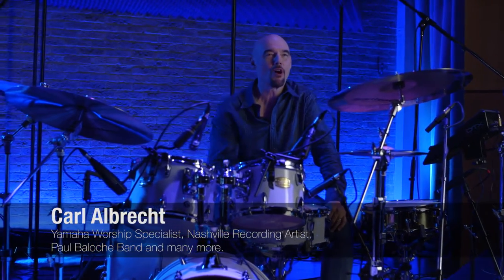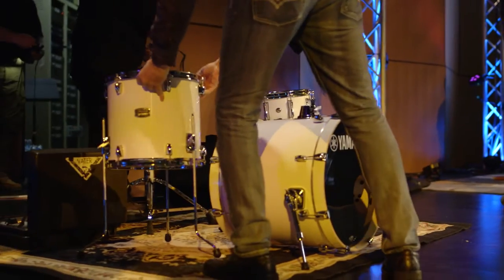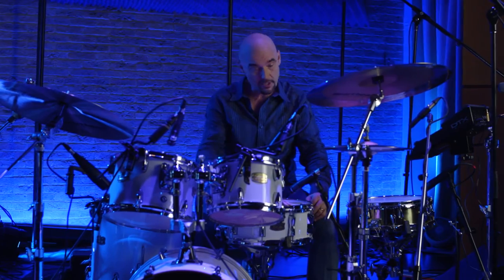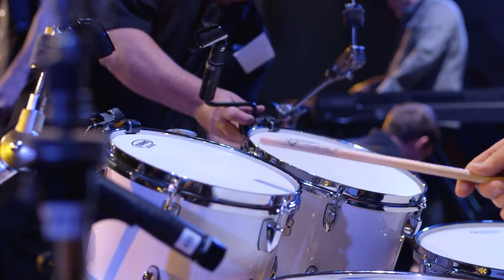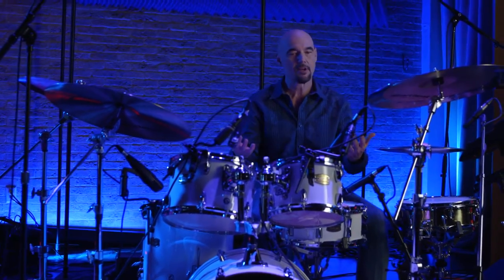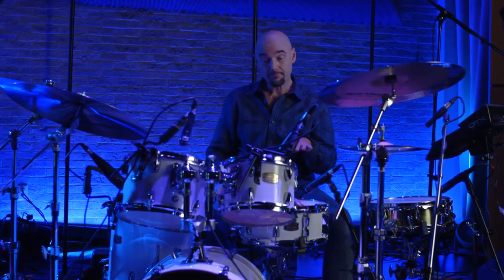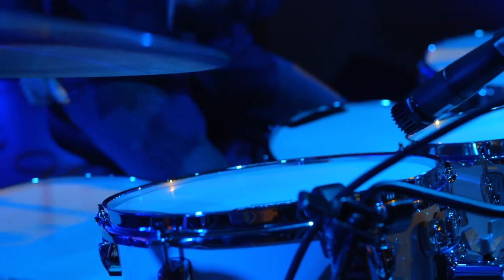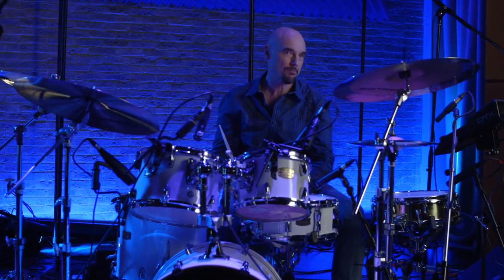Yamaha Stage Custom: Choosing Drums for Houses of Worship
Join YAMAHA Worship Drum Artist Carl Albrecht as he discusses how to select drums for your church service that can make a difference in out of control platform volume. Drum volume is one of the biggest issues dealt with by churches during a service, but there are options that can make a difference. Carl discusses the attributes of different woods as well as the merits of selecting smaller shell sizes. Carl Albrecht is one of the most recorded worship drummers in the world and actively tours with Paul Baloche, Don Moen and others. He is an active Nashville session player and he and his wife Leann Pastor The Well of Nashville on Tuesday nights.